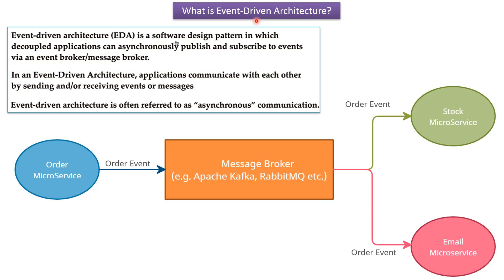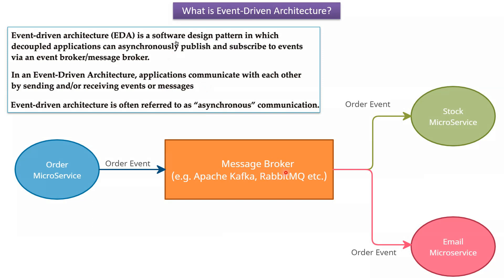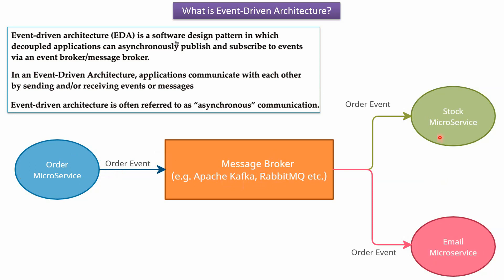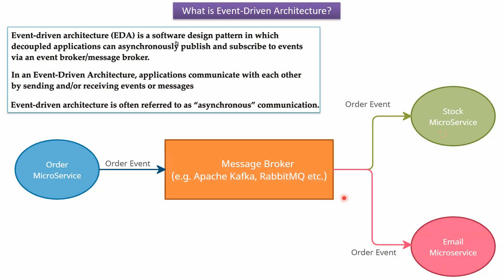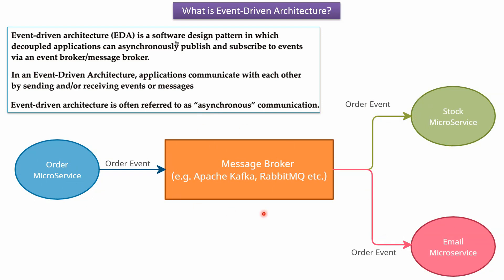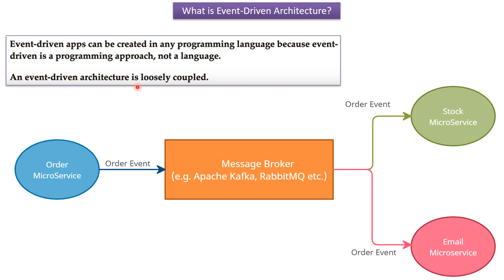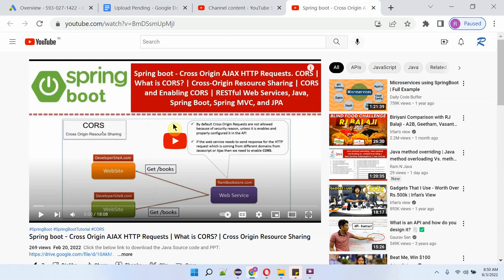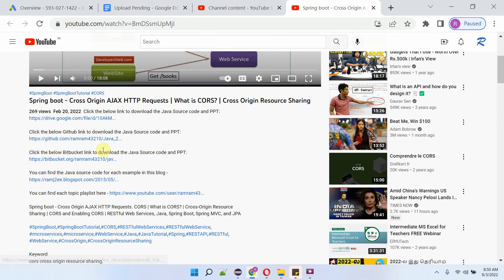Event-Driven Architecture | Microservices That Scale Automatically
Learn about event-driven architecture & microservices that scale automatically in this video. Discover the benefits of cloud-native architecture & real-time systems! If you're interested in microservices architecture & scaling, this video is for you.

Have you ever wondered how modern applications **handle millions of users**, **react instantly to events**, and **scale automatically without crashing**? In this video, we explain **Event-Driven Architecture** in a **simple, beginner-friendly way**, using real-world examples so you can understand how **modern microservices systems work**.

This video breaks down **how events trigger actions**, how **services communicate without being tightly connected**, and why **event-driven microservices** are used by companies like e-commerce platforms, payment systems, and streaming apps.

* **What Event-Driven Architecture is** and why it matters
* **What an event means** in simple terms
* **How microservices communicate using events**
* **Why event-driven systems scale automatically**
* **Difference between request-driven and event-driven systems**
* **Real-world examples** like orders, payments, and notifications
* **Common tools used in event-driven systems** explained simply

**Perfect for**

* Beginners learning **microservices architecture**
* Students preparing for **system design interviews**
* Developers moving from **monolithic applications**
* Anyone curious about **how scalable systems work**

By the end of this video, you’ll clearly understand **how event-driven architecture helps microservices stay fast, flexible, and scalable**, even when traffic suddenly increases.